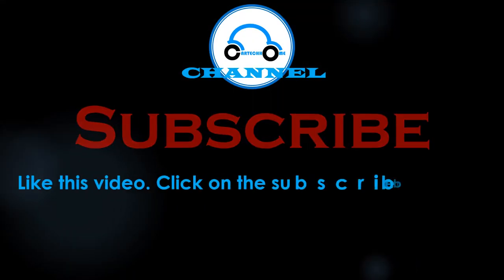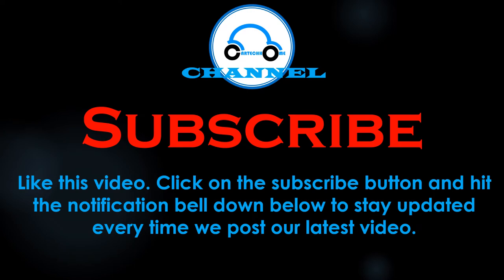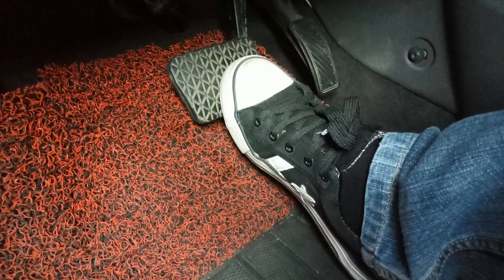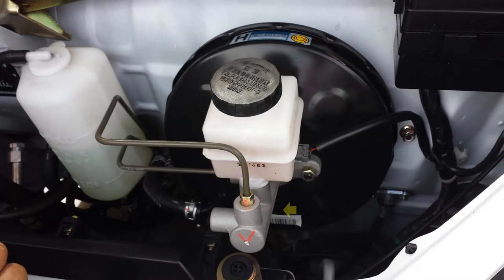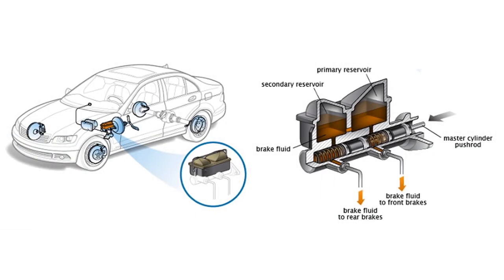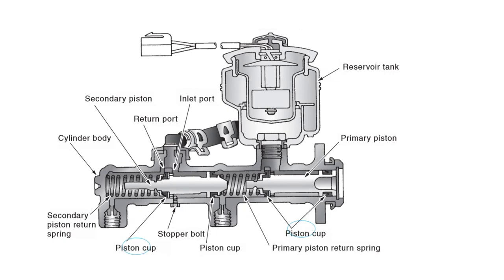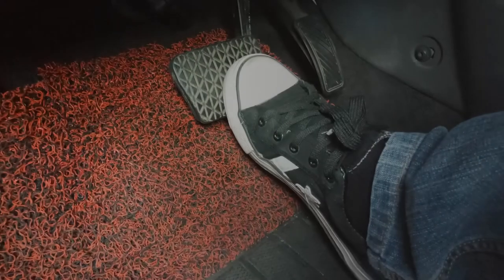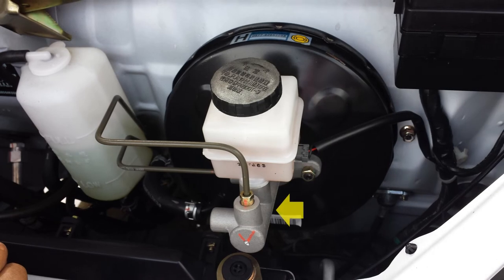Brake Pedal Goes to Floor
The brake pedal that goes to the floor is usually the cause of the problem on the brake master cylinder.
All about auto repair and car troubleshooting. Cartechhome has many solutions to help with your car trouble.